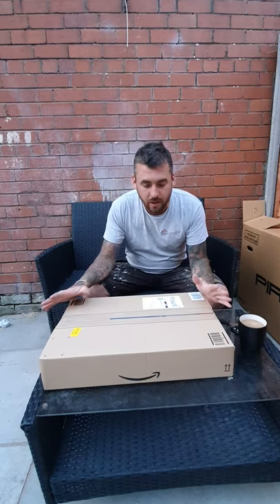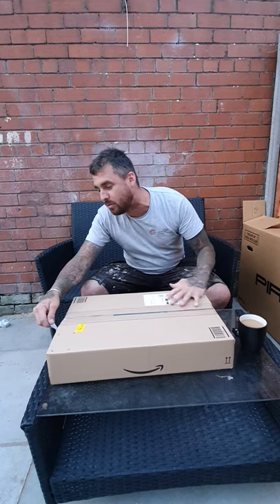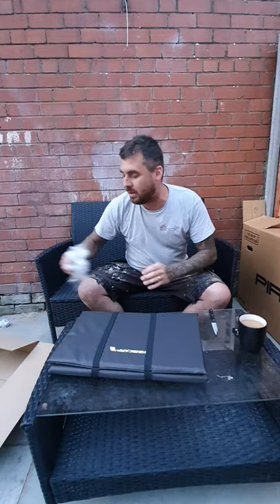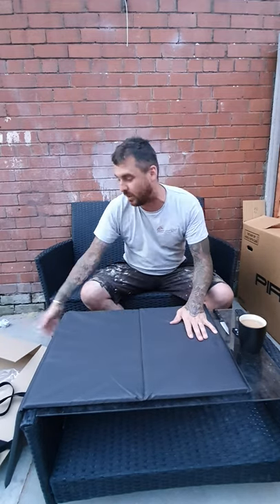Coarse fishing (unboxing an unhooking mat purchased on amazon)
Assorted videos on unboxing an unhooking mat purchased on amazon. looking at tackle for beginners.